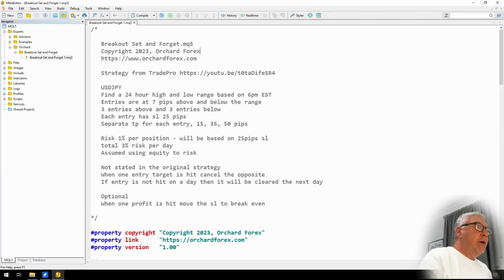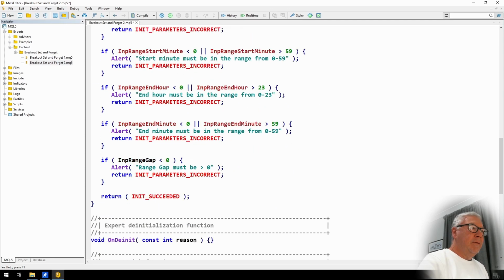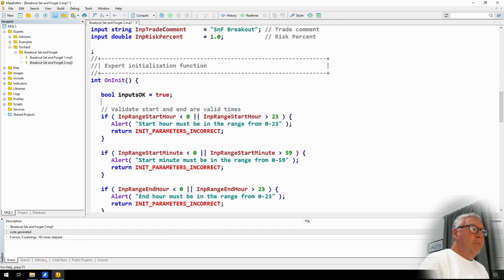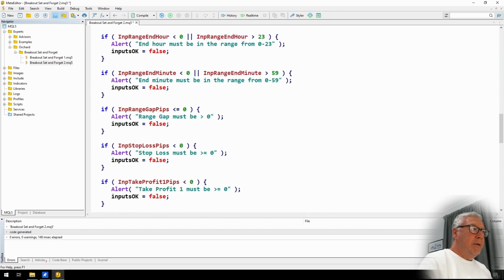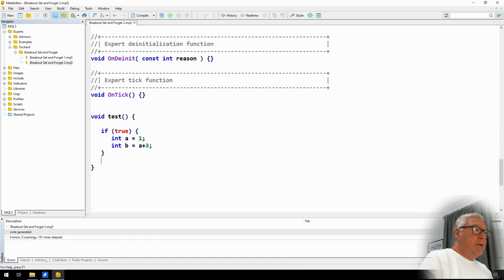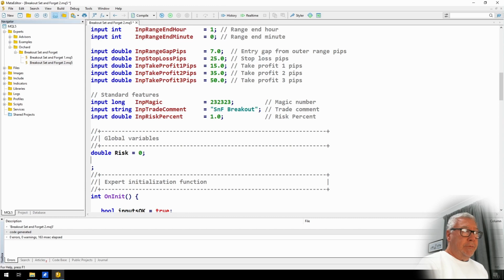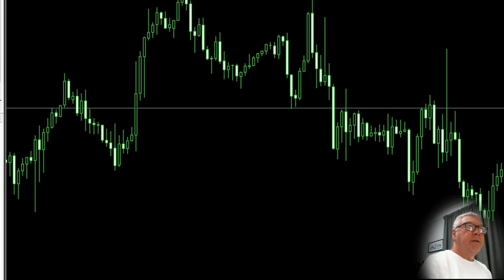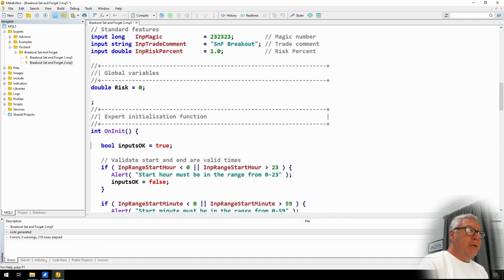EA for Beginners, set and forget breakout, code, optimisation, testing part 2/8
Going back to basics for a beginners coding guide, I'm writing a complete breakout expert based on a published strategy including tips and optimisation.

The strategy was published by TradePro and is a time range based breakout trading USDJPY with 3 stage take profit.

As a beginners guide I'm taking things slowly so I have to break the tutorial down to multiple videos. This is the first part and there is a link to the playlist below. I will add further parts to the playlist in the coming days.

The code is for Metatrader 5 but is almost the same for Metatrader 4 and I'll try to point out the differences as I go in the videos